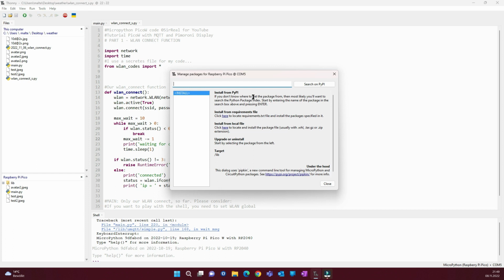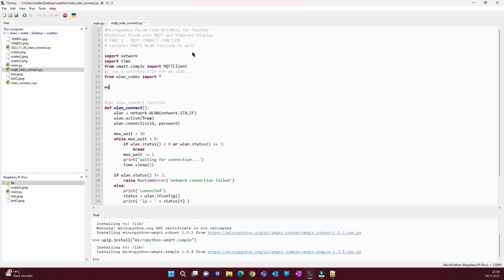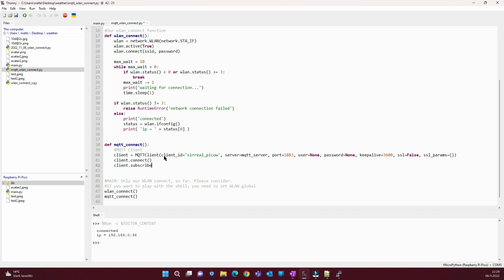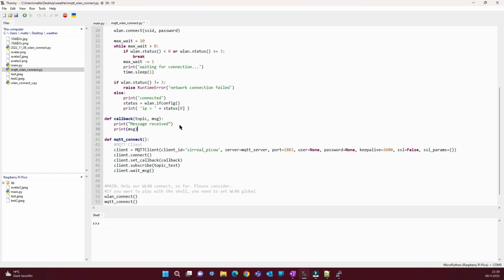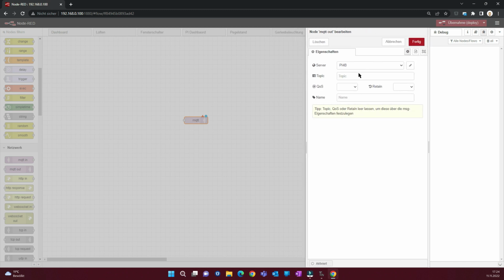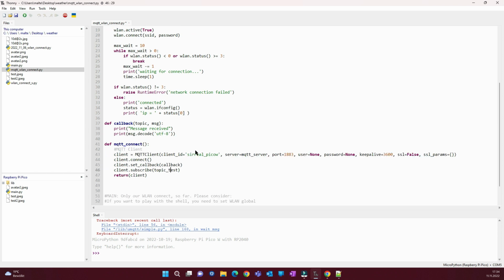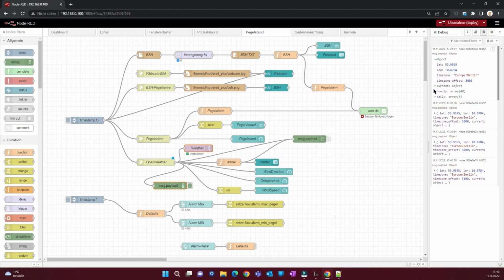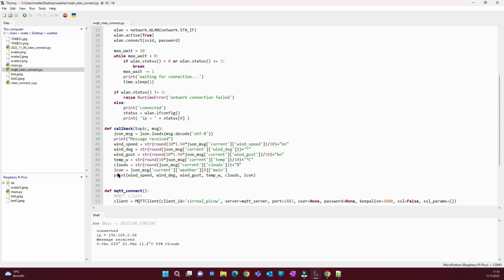Raspberry PICO W: Use Wifi, MQTT to display (Pimoroni) certain values like solar power! PART 2:MQTT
This time we will connect a Raspberry PicoW to our WiFi, subscribe on certain MQTT topics by connecting to our mosquitto broker on our PI and display these reading on our Pimoroni pico display pack.

We will also use the buttons of our Pico Display to switch between different views. For that we will use interrupt handlers to get the button press at any time while our Pico is looking for new MQTT messages.

My current aim is to divide this into three chapters.
This is chapter 2: MQTT

Chapter 1: Setting up our PicoW with the Pimoroni display-W-firmware and connecting to our home WiFi
Chapter 3: Visualization of our data on a Pimoroni pico display. Using IRQ for buttons to switch between different views